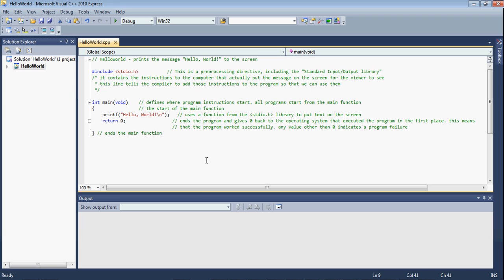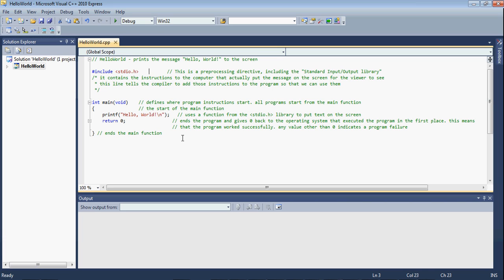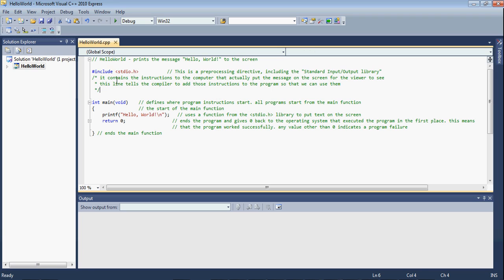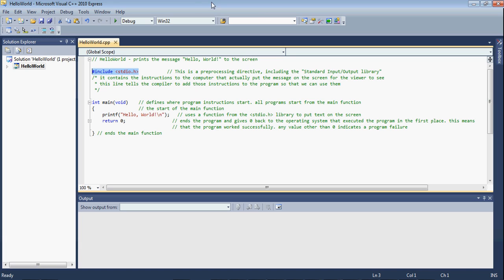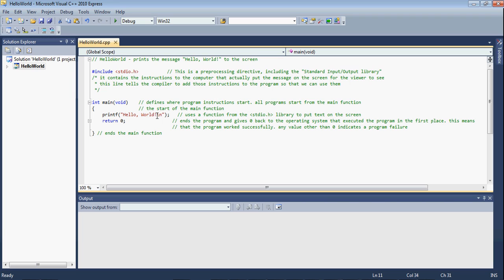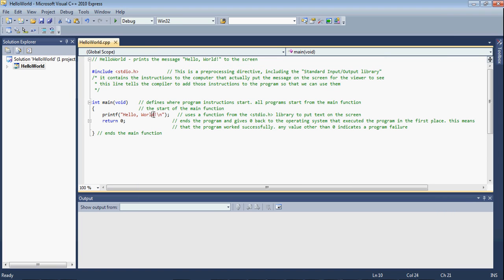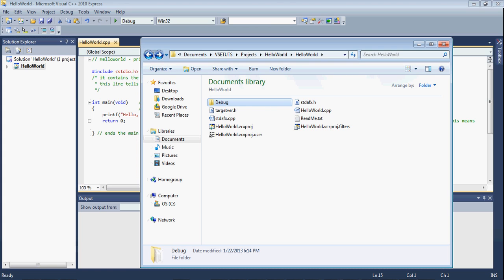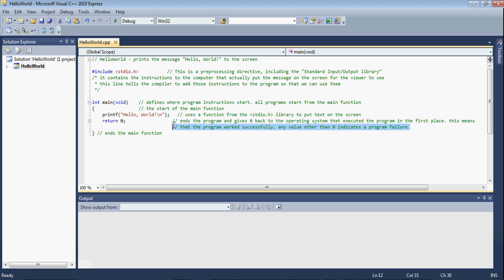C programming for Beginners E03 - Compiling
How to write C programs for beginners. Intermdiate and/or advanced programmers will find this useful as well. Hopefully I didnt lose you guys!! Sorry for the excessive breathing noises, the mic was WAY too close to my mouth!

SPECIAL THANKS TO:
nerfers212, the guy who reviewed this video before it went live!

In this video you will learn:
- the three steps of compiling
- what they are
- what files each one takes and produces
- what parts of the code each one handles

IMPORTANT NOTE PLEASE READ: This is my third video. Please refrain from laughing too hard as it may cause severe respiratory disorders. Also, you may have a great deal of questions and/or misunderstandings with this video. Note that I will not open attachments.